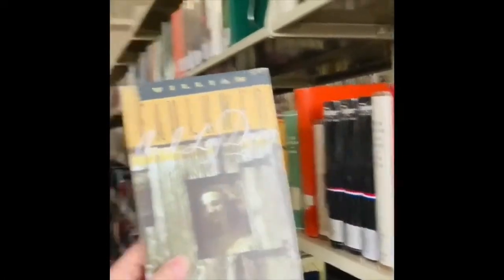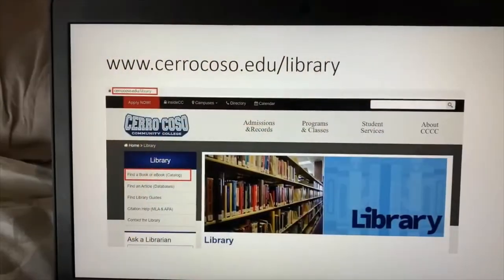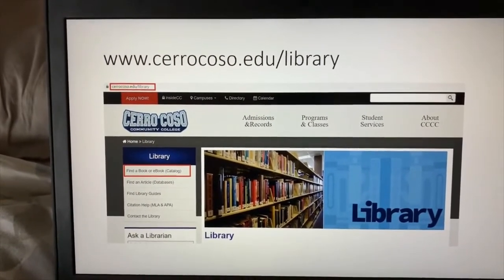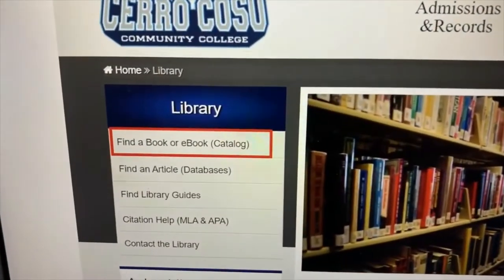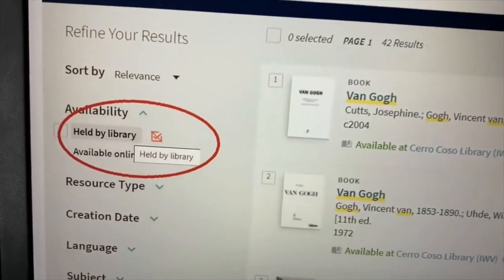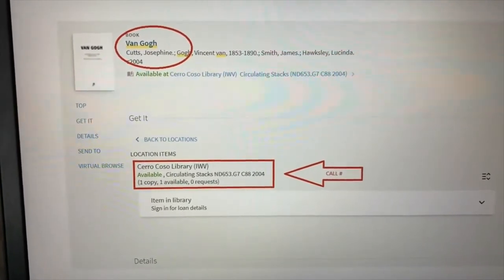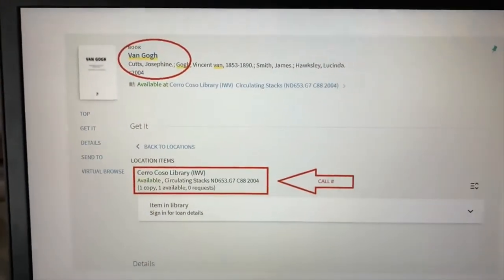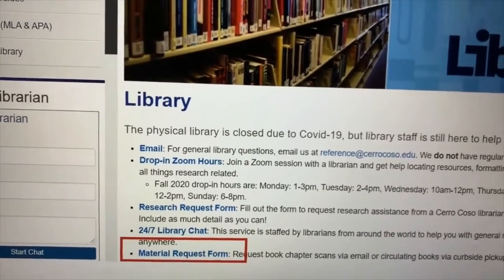Curbside Pickup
For those times when you need print materials from the Cerro Coso Community College Library collections - try our Curbside Pickup service based out of the Ridgecrest campus.
Need more information? Visit cerrocoso.edu/library